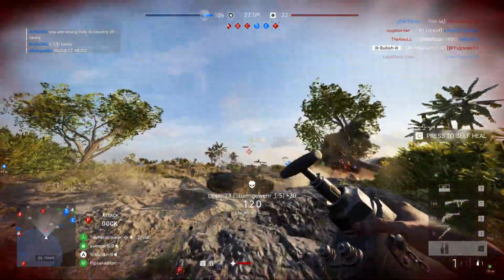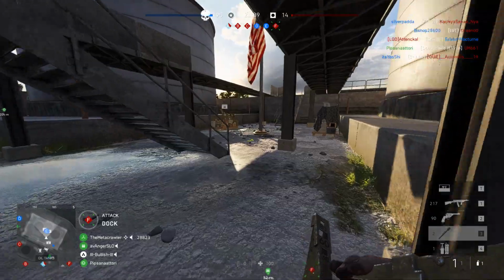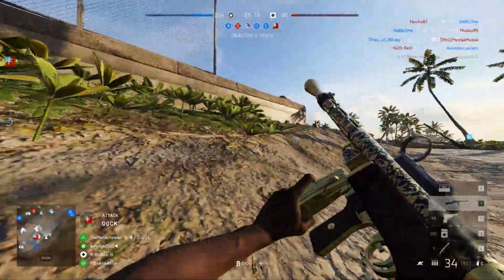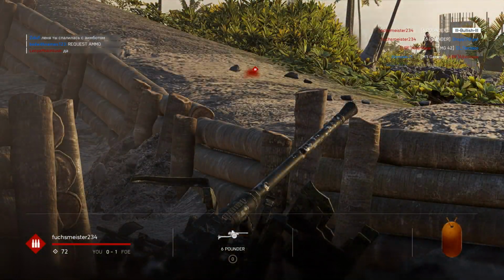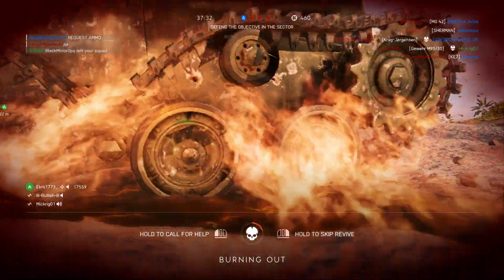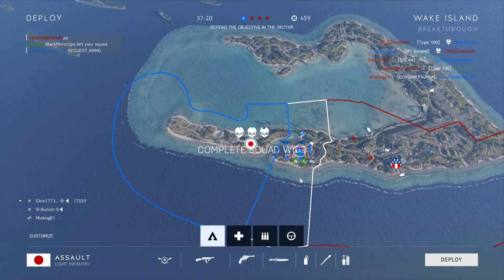BFV - Wake Island - Good and bad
V-log, travelling and IRL stuff